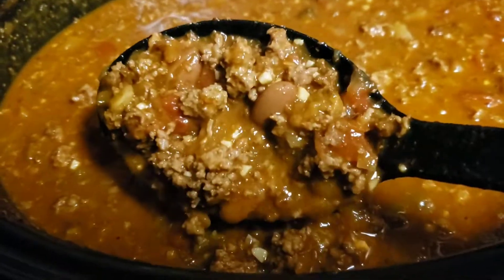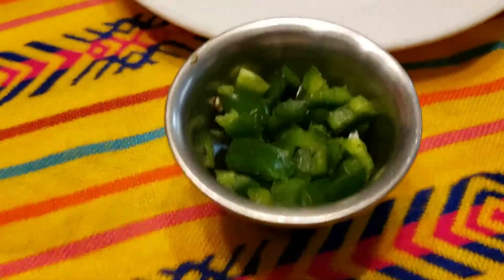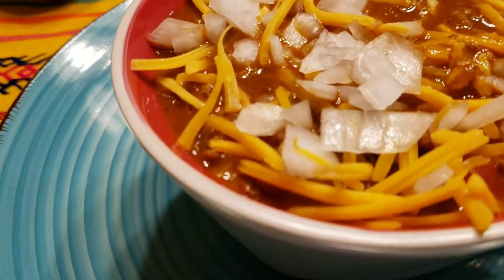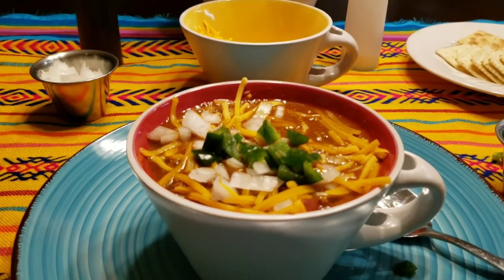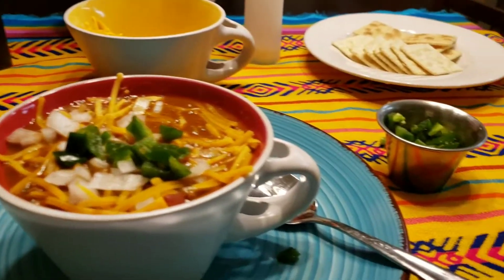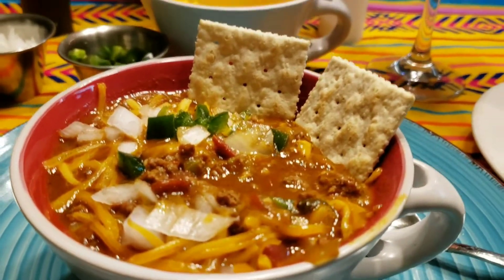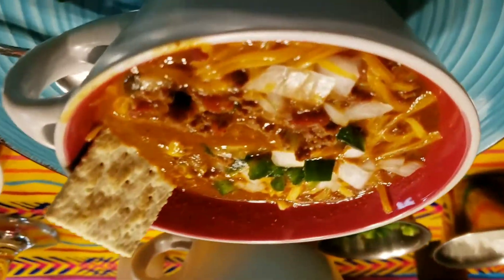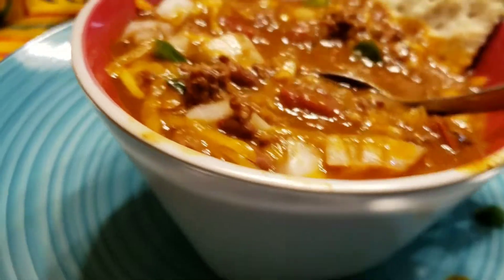Part 2: My Texas Homemade Quick Beef Red Chili Is Served | You Guys Have To Make My Chili It Is Good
Deirdre Clemons
Happy Friday, February 7. 2020

Part 2:
My Texas Homemade Quick Beef Red Chili 🌶🍅🥣🧀| How I make my homemade chili. Hum Delicious 😋👍🥰

Make sure you watch both videos Part 1 and Part 2 that I uploaded on my Texas Beef Red 🌶 Chili. 😋🥰👍

You guys this is how I looked when I am cooking in my kitchen NO makeup really don't wear NO makeup at all. Bare Face don't care 💁🏽‍♀️. I started edit this part out but the only  part I didn't like was turning the camera around trying to drink ny wine 🍷😫🤣 and keep the camera on me. I need to hurry up and get me a Tripod Stand! Lol 🤣.

Mukbang foods | Why I Called This A Mukbang Meal | Mukbang is usually defined as a live-streamed eating show |  But it can be more than that. Sometimes, the host cooks the food on camera first, then eats it. |

And don't forget to turn on your notification 🔔 bell for the latest video I uploaded on my channel what's cooking in my kitchen. God Blessed.

If you would like to contribute to my cookbook I appreciate it. My cookbook I share personal anecdotes and cooking tips every step of the way. From comfort foods, deep southern dishes, to delicious desserts, this book has something savory for everyone. Need to expansion my cookbook to the world so by that been said. I am just asking for a little help. I have always wanted to come out with my own cookbook I dedicated it to my mom and dad. Because that's where I learn my cooking skills with my parent that why I say I dedicated it to them. And I also dedicated to my immediate family my husband and kids because they are my supporters as well.

Deirdre Clemons